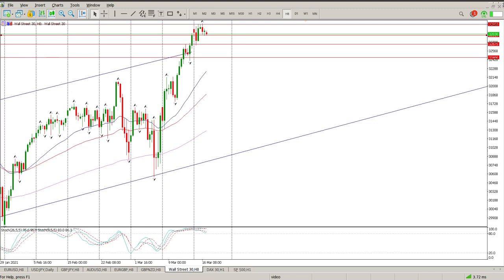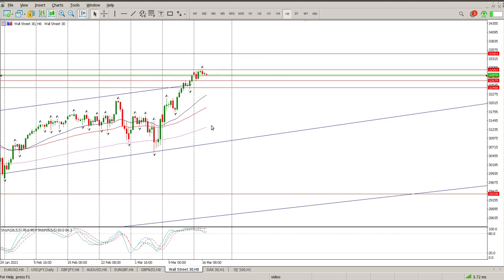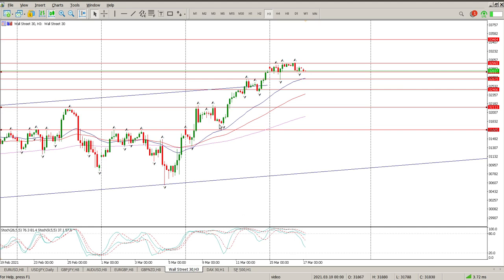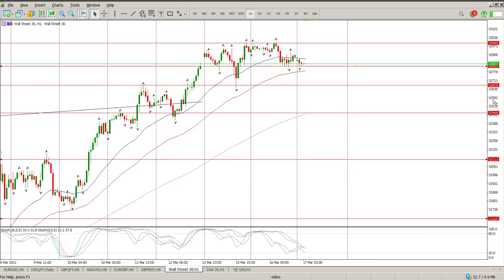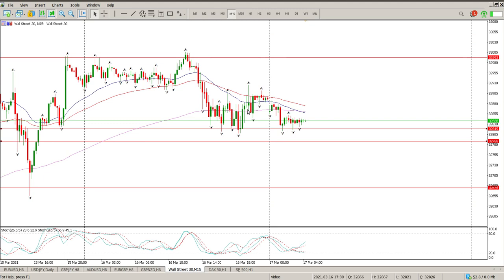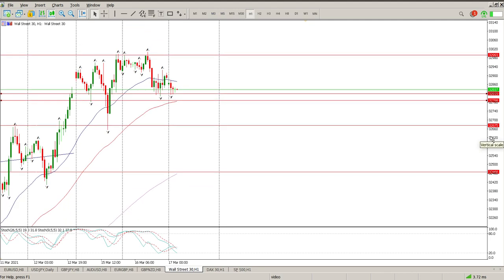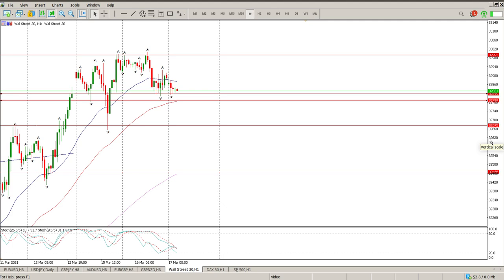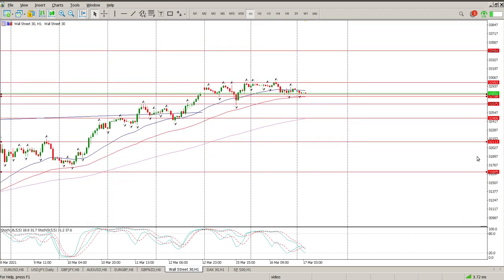DOW Jones 17 March 2021 Trend Trading Strategy Technical Analysis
Daily Technical Analysis of DOW Jones 17 March 2021